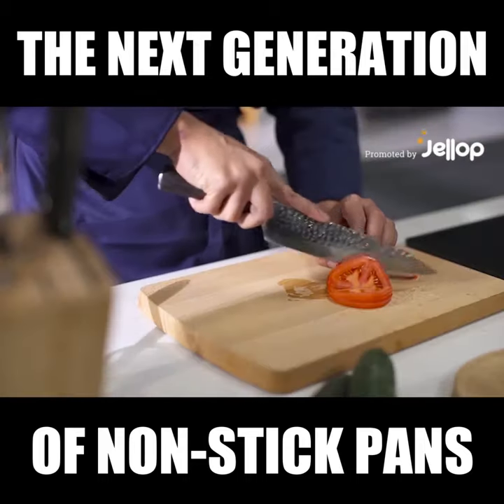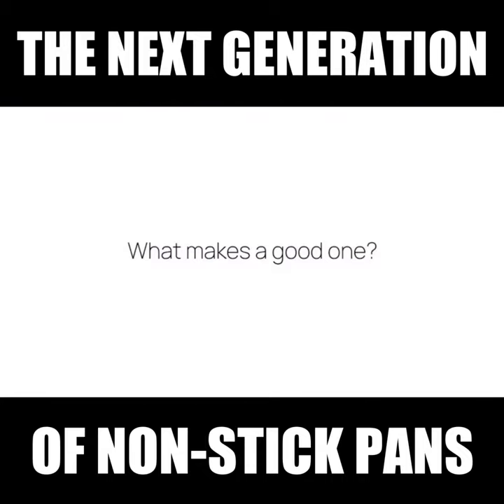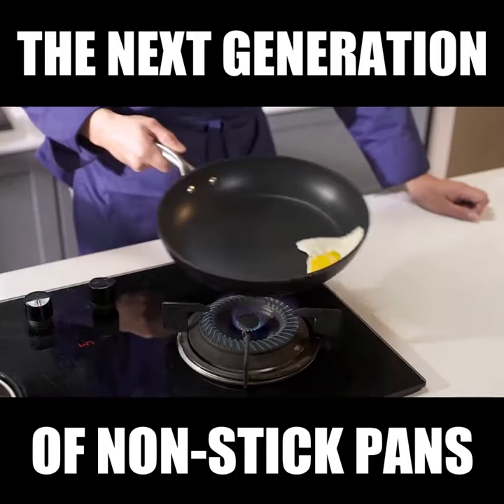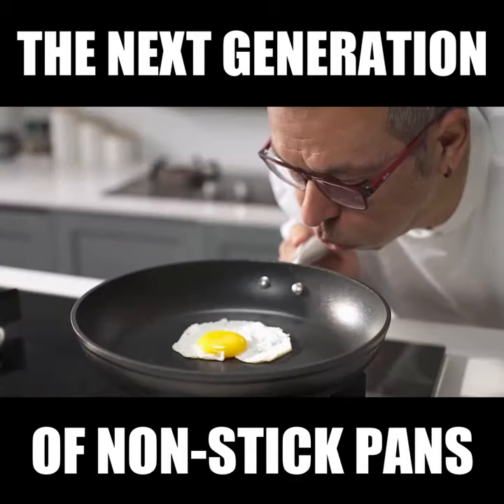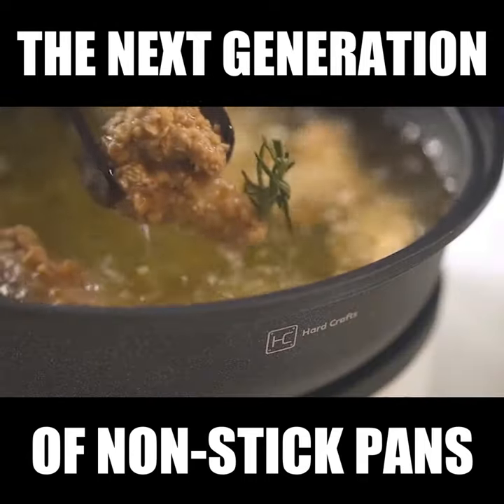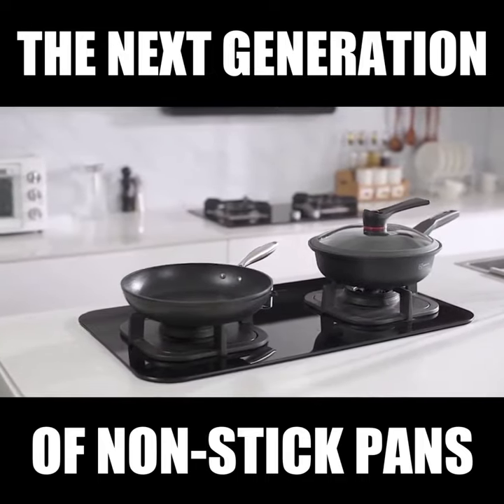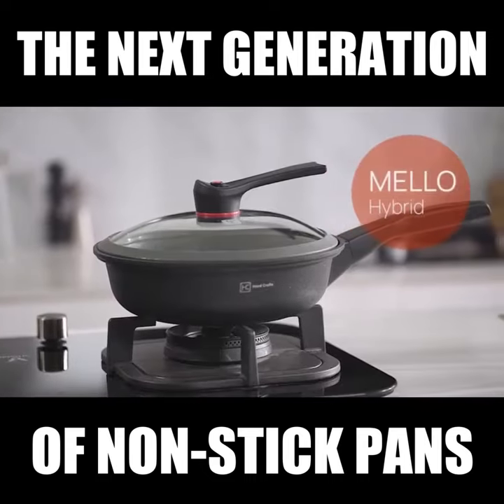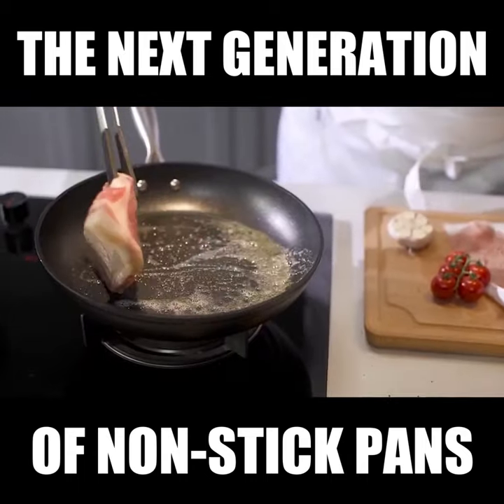Now on Kickstarter: Hard Crafts: The Versatile Non-Stick Pan Built To Last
Hard Crafts | The Versatile Non-Stick Pan Built to Last
We've developed a pan that is safer, more durable, and most of all, more &quot;non-stick.&quot;